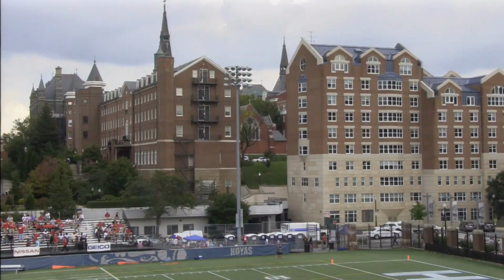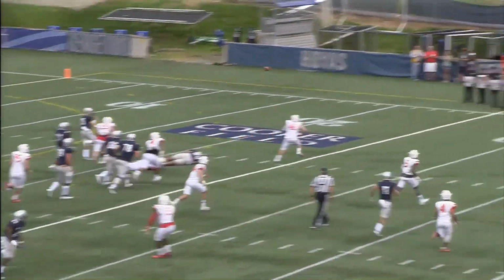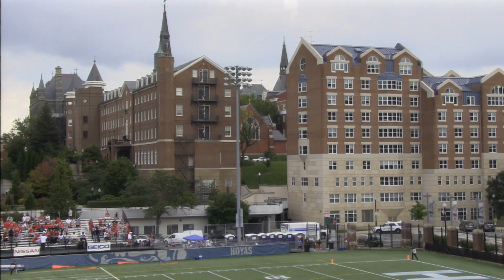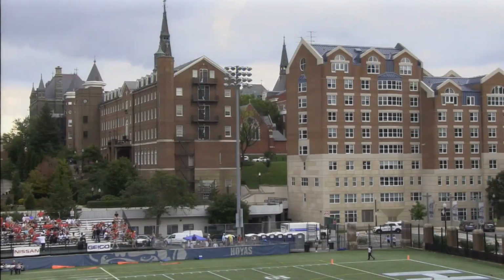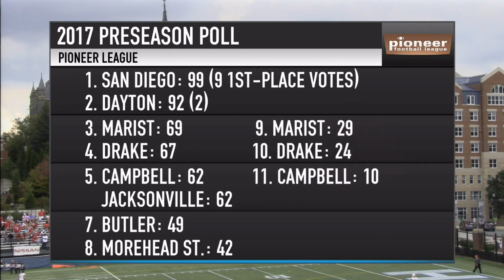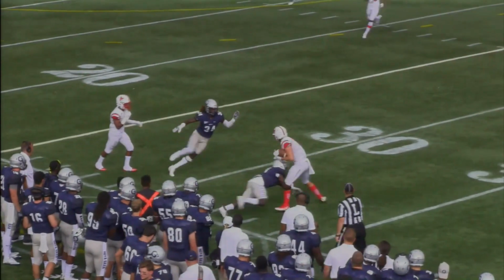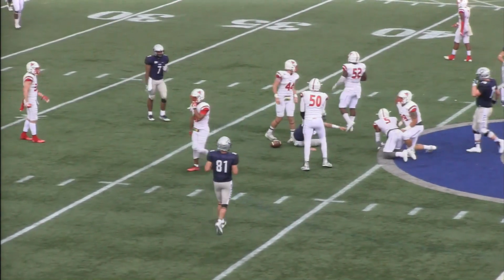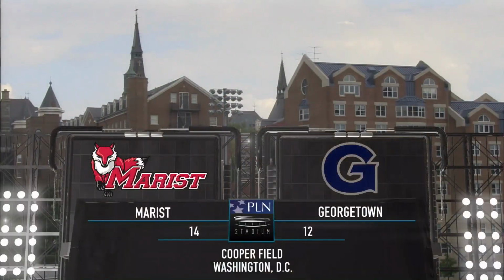2017 Georgetown v Marist Highlights